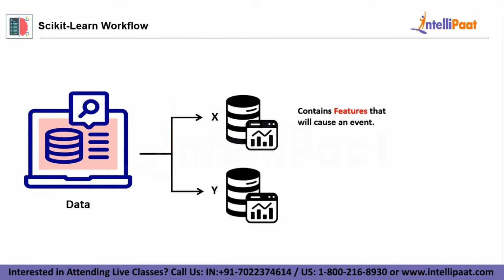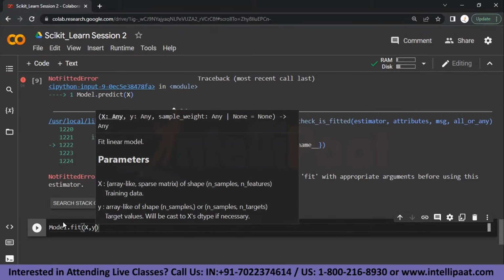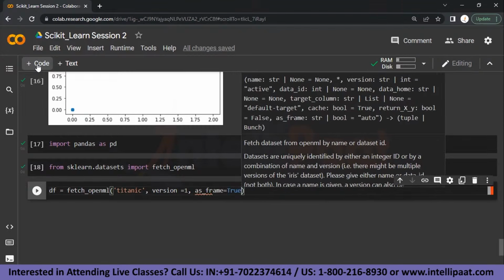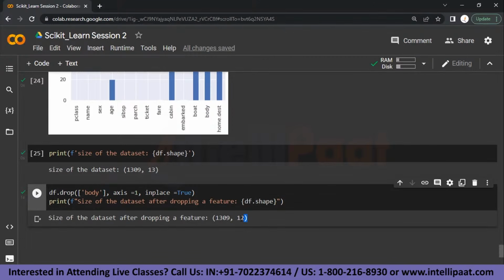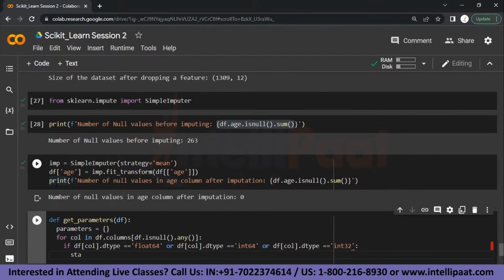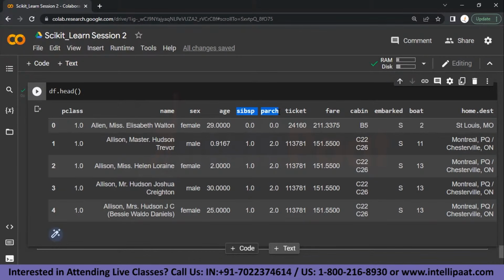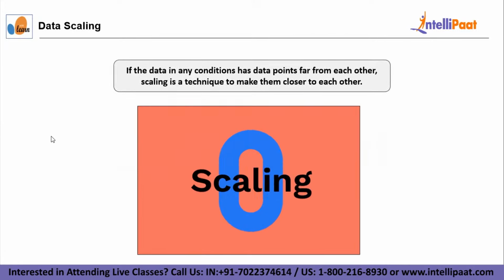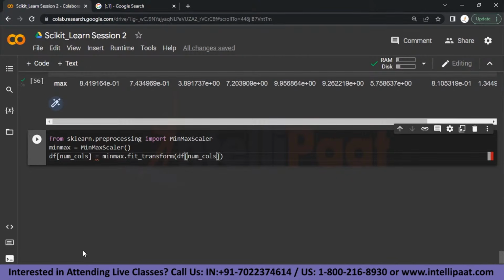Scikit Learn Tutorial | Scikit-Learn Workflow | Data Preprocessing In Machine Learning | Intellipaat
This video on "Data Preprocessing In Machine Learning" will help you understand both the theoretical and implementation details about data preprocessing and how to achieve it with scikit-learn library. The session will begin by bulding programming intuition for scikit-learn algorithmic workflow. Understand the different steps involved in data preprocessing such as handling missing values, value imputation, data scaling, and data encoding. So, let's get started with this second Scikit-Learn tutorial for beginners!

🔵 The topics covered in this tutorial are:
00:00 - Scikit-Learn Workflow
13:49 - Data Cleaning And Preprocessing
24:08 - Value Imputation
36:15 - Feature Engineering
40:27 - Data Encoding
44:30 - Data Scaling

✅What Is Scikit-Learn?
Scikit-learn (previously scikits.learn and also known as sklearn) is a free software machine learning package for Python. It features various classification, regression and clustering algorithms including support-vector machines, random forests, gradient boosting, k-means and DBSCAN, and is designed to interoperate with the Python numerical and scientific libraries NumPy and SciPy.

Scikit-learn (Sklearn) is the most useful and robust library for machine learning in Python. It provides a selection of efficient tools for machine learning and statistical modeling including classification, regression, clustering and dimensionality reduction via a consistence interface in Python.

✅Prerequisites to Use Scikit-Learn
1. Python Programming Environment
2. SciPy
3. NumPy
4. Pandas
5. Matplotlib

Intellipaat Edge
1. 24*7 Life time Access & Support
2. Flexible Class Schedule
3. Job Assistance
4. Mentors with +14 yrs
5. Industry Oriented Course ware
6. Life time free Course Upgrade